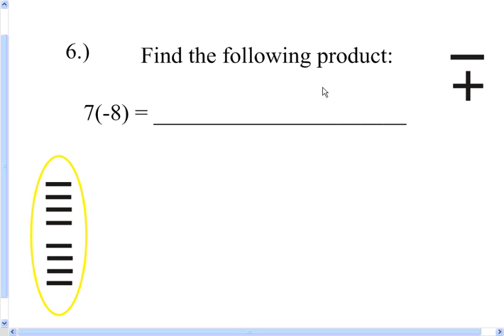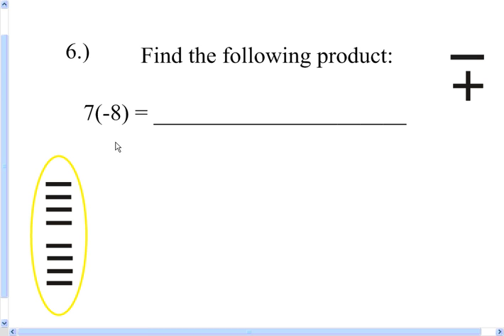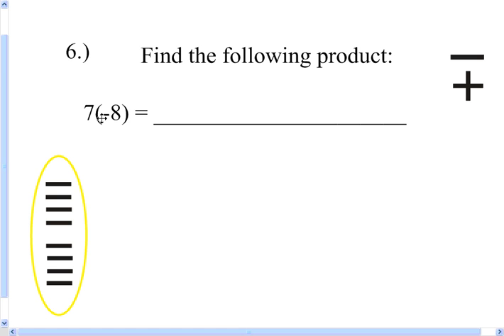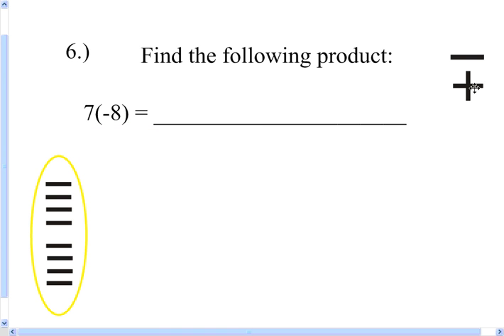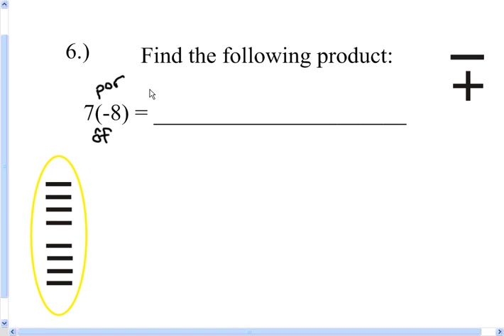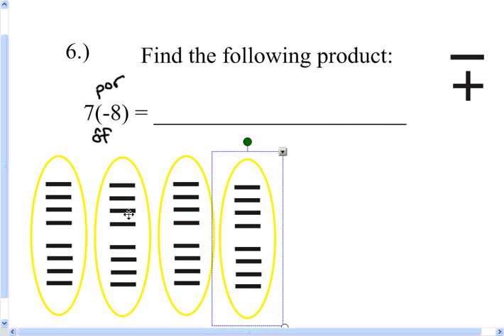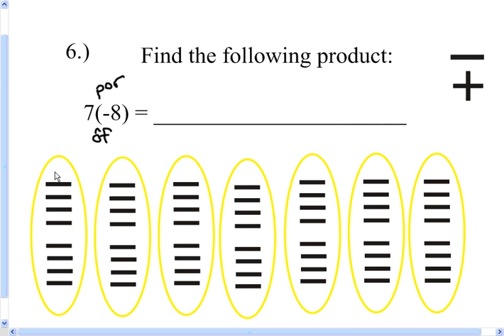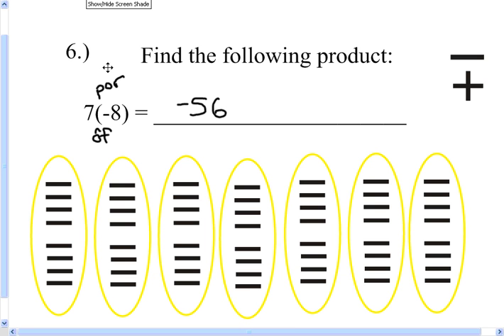Homework Quiz for Week 12, Question 6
These are tutorial videos to support the sixth grade students at Camino Nuevo Charter Academy in Los Angeles, California. Copies of the quizzes and support material can be found at lionsmathzone.com.